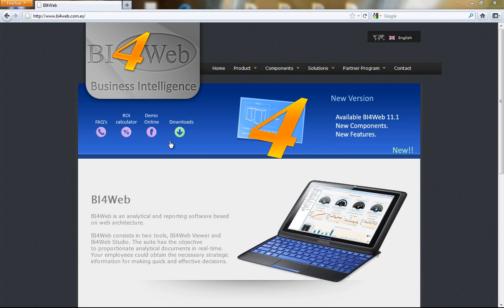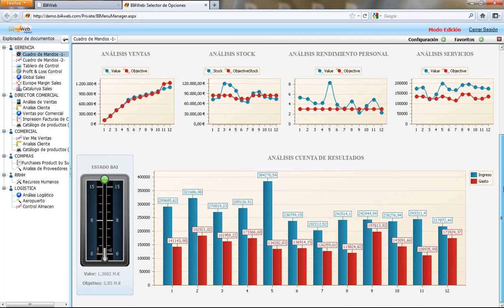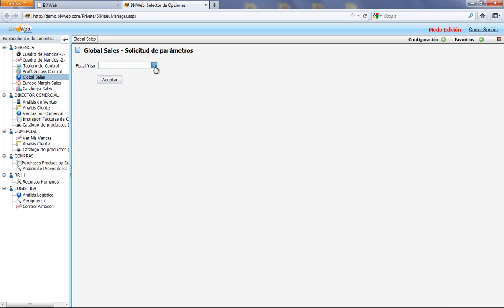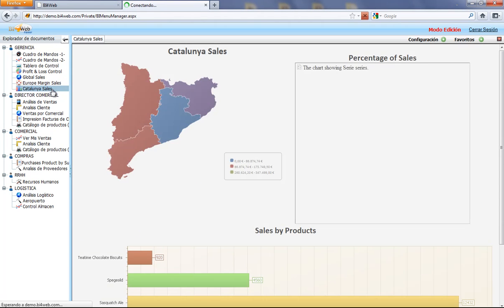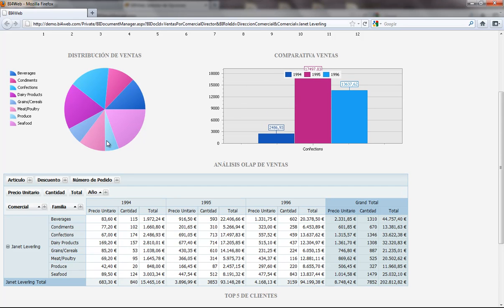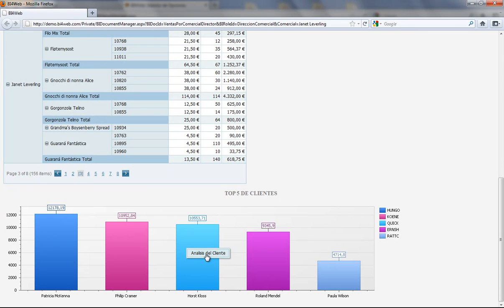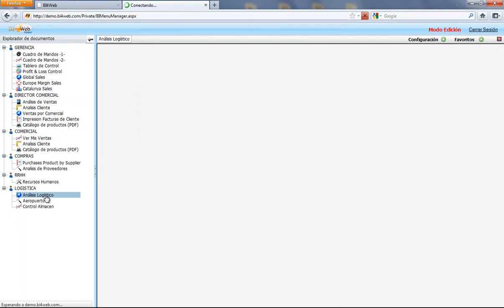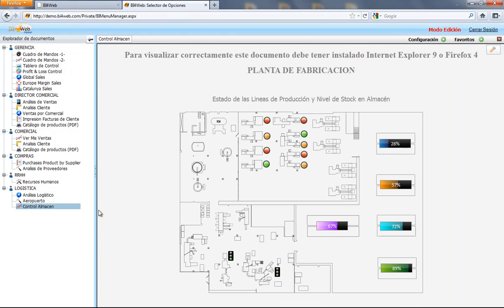BI4Web English Demo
5 min. of BI4Web English Demo. You will appreciate the features of version 11.1